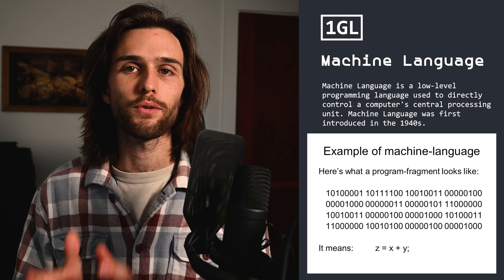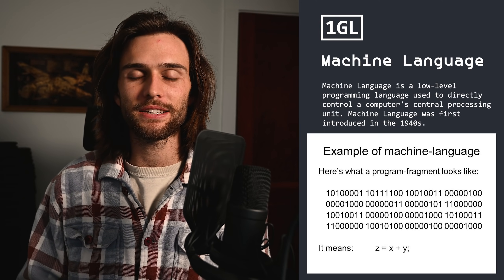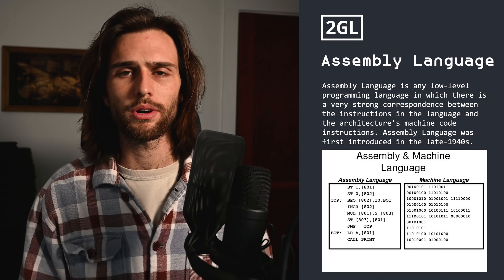The Generations of Programming Languages | Computer Science History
Programming languages have progressed exponentially over the past half-century. The way you understand programming languages is split into high-level & low-level. But within that, there are five generations of programming languages. 1st, 2nd, 3rd, 4th, 5th... pretty easy right? Whereas the 1st & 2nd being low-level languages. And the 3rd, 4th, 5th being high-level languages. You'll notice it progresses as it did through time, with machine language, assembly, Java, Python, and now with these visual tool programming languages.

0:00 Intro
0:57 1GL - Machine Language
2:36 2GL - Assembly Language
5:48 3GL - Our Favorite Languages
8:21 4GL - SQL/MATLAB/Octave
9:37 5GL - OPS5/Mercury/ICAD
11:16 Thanks for Watching!